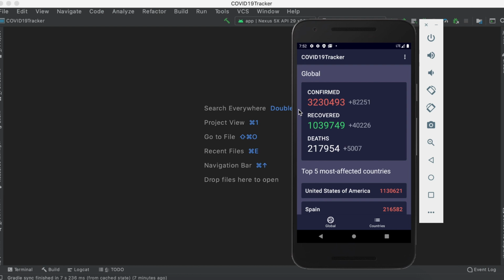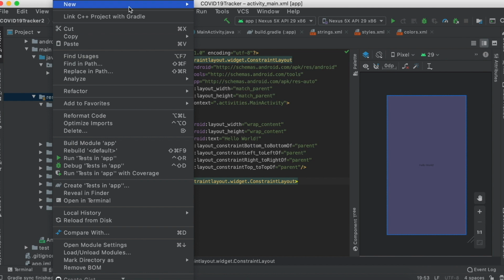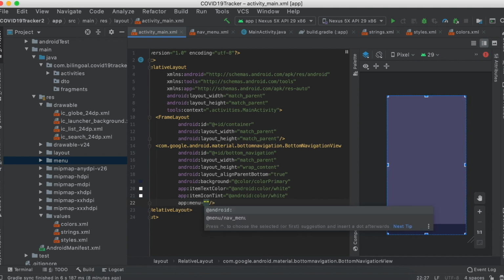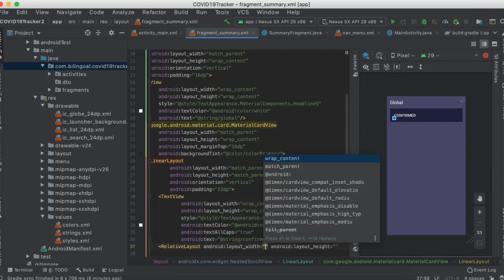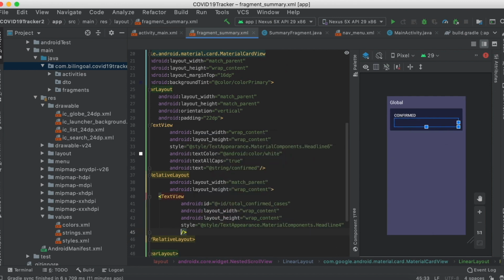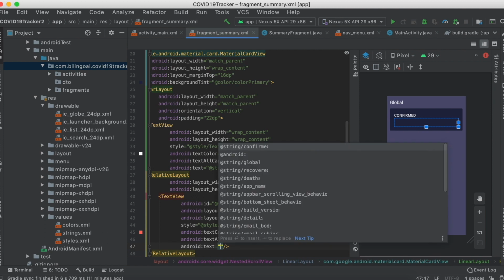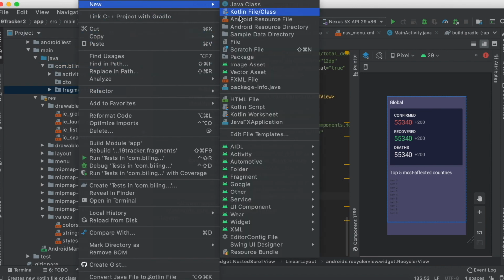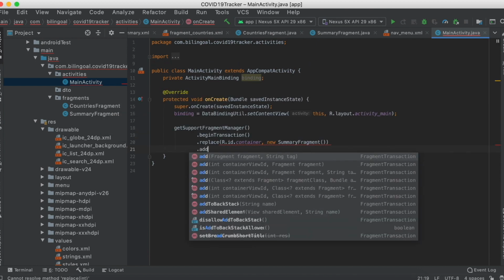Android: Build a Coronavirus(COVID-19) Tracking App #1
In this video series, we are going to build a simple Android application from scratch that tracks reported data of confirmed coronavirus cases around the globe.